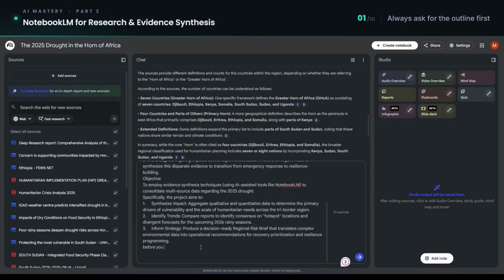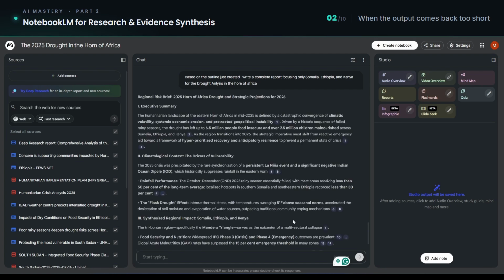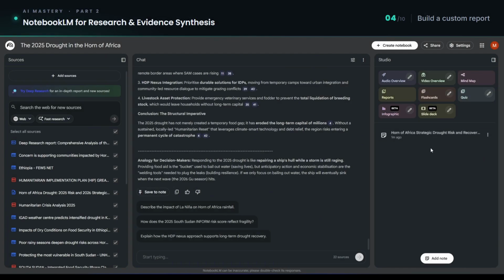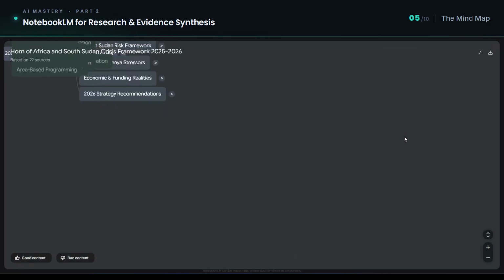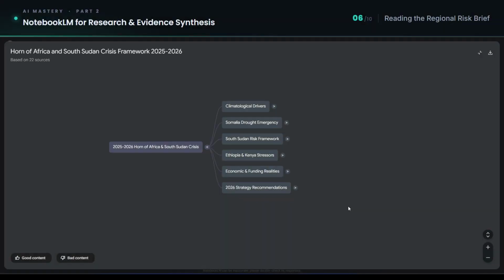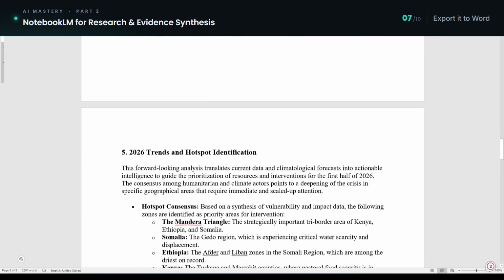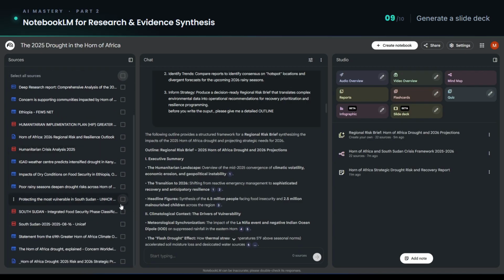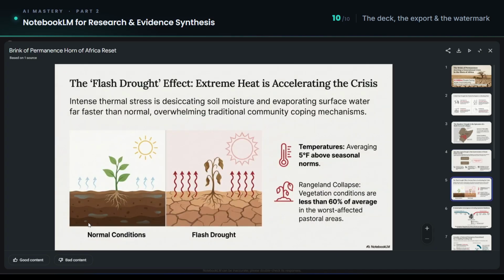NotebookLM: Turn Your Sources Into a Report, Mind Map and Slide Deck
In Part 1 we built a grounded notebook from 33 sources. Now we turn it into things you can actually send.

This is the output half of the workflow: ask for the outline first, generate the report, fix it when it comes back too short, save answers as notes, turn those notes back into sources, then let NotebookLM build a mind map, a full Regional Risk Brief, a Word export and a slide deck — from the same evidence base.

The single most useful trick in here: generate the report, paste it back in as its own source, deselect everything else, and build the slide deck from that one clean source. That's how you get a deck that actually matches your report.

What you'll learn:
• Always ask for the detailed outline before the draft
• What to do when the output comes back too short (split the asks, toggle longer output)
• Save to note → convert a note into a source
• Building a custom report instead of taking the default suggestions
• Reading a Mind Map as a synthesis check, not decoration
• Walking the Regional Risk Brief: executive summary, country profiles, 2026 trends
• Removing failed sources (the right-click nobody finds)
• Export to Word / Google Docs, then expand weak sections
• Feeding the report back in as a single source, then generating a slide deck from it
• Export formats, and the watermark
• Why this is a strong first draft — not a final one. You still bring the judgement.

CHAPTERS
0:00 Recap & what we build
0:13 Always ask for the outline first
1:50 When the output comes back too short
3:21 Save to note, then make it a source
4:25 Build a custom report
5:44 The Mind Map
8:14 Reading the Regional Risk Brief
9:53 Export it to Word
10:44 Feed the report back in as a source
11:45 Generate a slide deck
12:24 The deck, the export & the watermark
14:34 The takeaway

Tools used: Google NotebookLM (notebooklm.google)